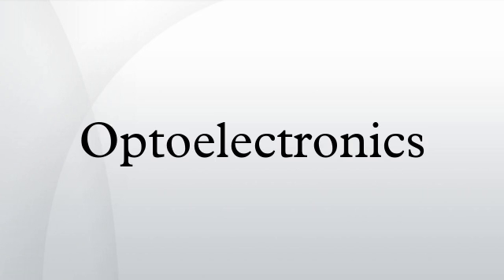Optoelectronics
Optoelectronics is the study and application of electronic devices that source, detect and control light, usually considered a sub-field of photonics. In this context, light often includes invisible forms of radiation such as gamma rays, X-rays, ultraviolet and infrared, in addition to visible light. Optoelectronic devices are electrical-to-optical or optical-to-electrical transducers, or instruments that use such devices in their operation. Electro-optics is often erroneously used as a synonym, but is in fact a wider branch of physics that deals with all interactions between light and electric fields, whether or not they form part of an electronic device.
Optoelectronics is based on the quantum mechanical effects of light on electronic materials, especially semiconductors, sometimes in the presence of electric fields.